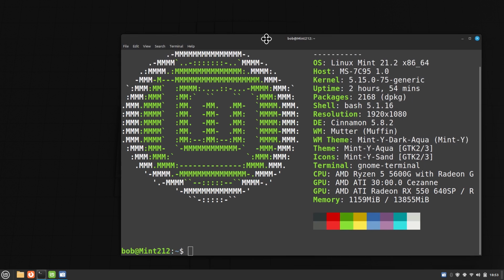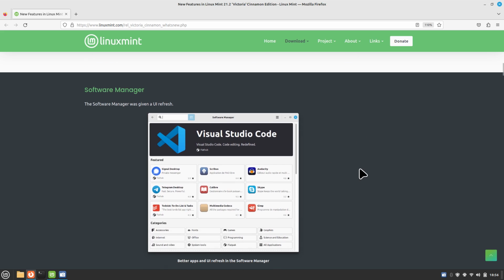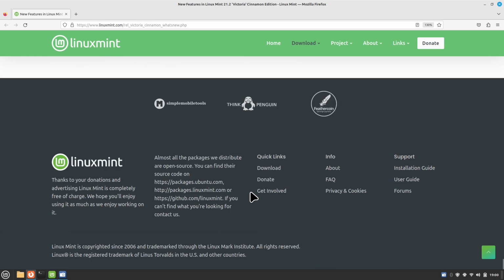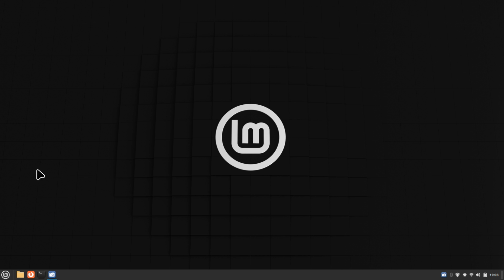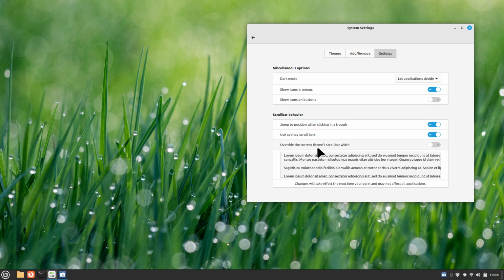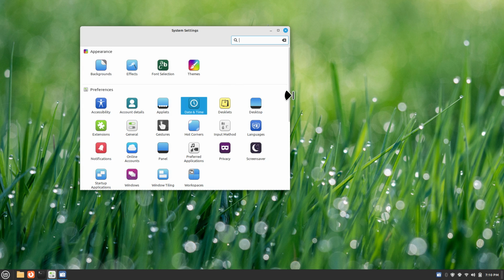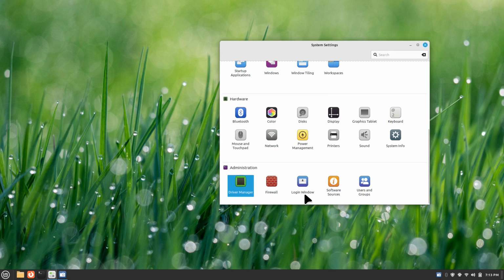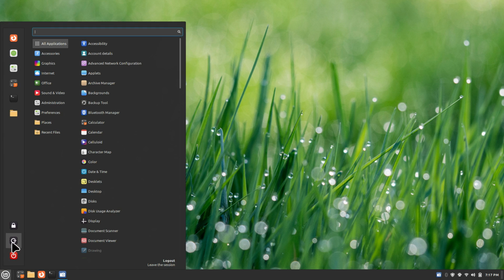Linux Mint 21.2 - Beta - Cinnamon... New Features & Tips.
Filmed in 1920 x 1080. Linux Mint 21.2 beta Cinnamon New Features & tips.
Best viewed on large screen.

0:00 - Intro Linux Mint 21.2 Beta Cinnamon New Features & tips
0:25 - System Information
1:00 - The Welcome Screen
2:25 - New Features of version 21.2 Linux Mint Cinnamon
7:53 - New UI for Software Manager
9:30 - Synaptic Package Manager
10:39 - System Settings & Tips
21:50 - Resizing the Mint Menu on the Fly
22:08 - The Mint Menu Applications
24:10 - Subscribe to Linux for Seniors